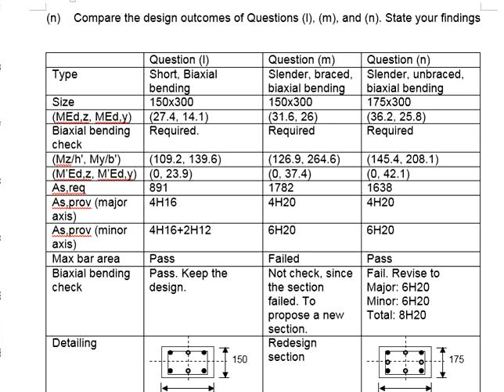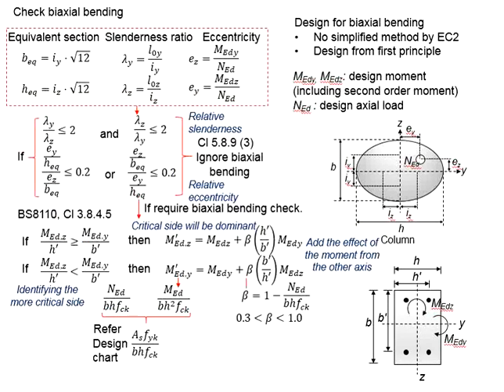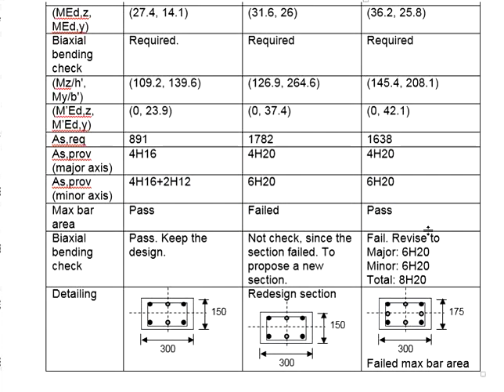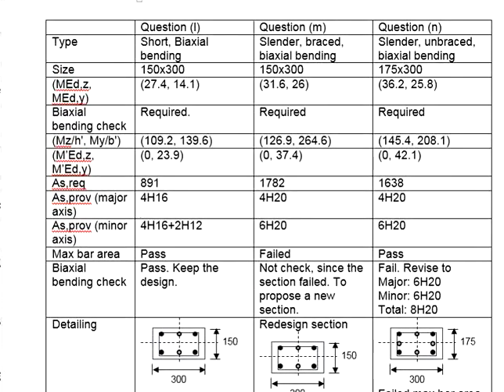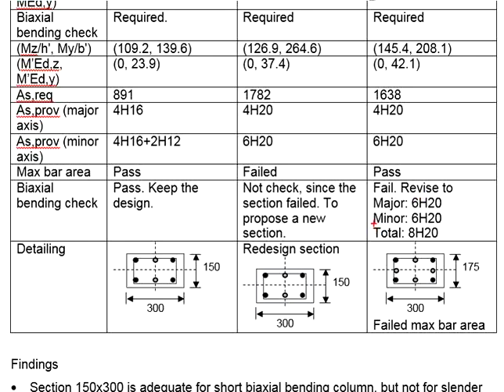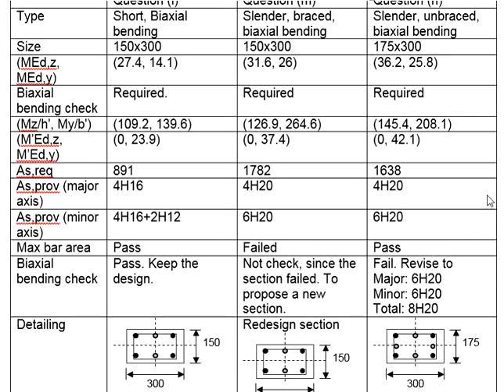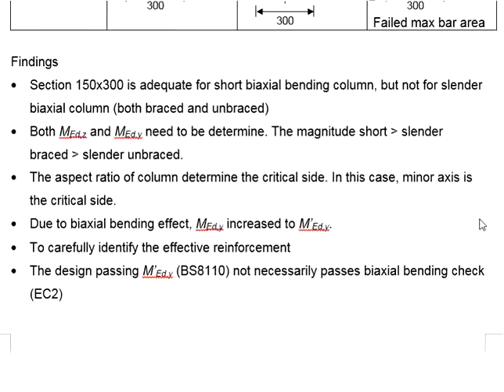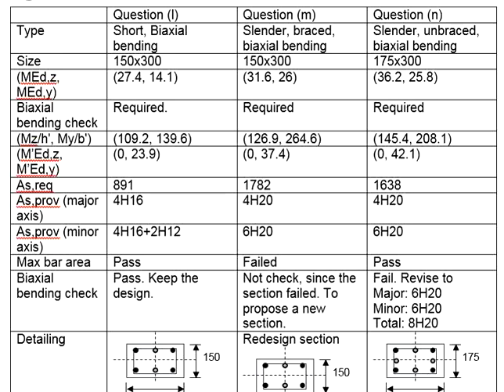2.54 Column type: Part 24 - Compare columns short, slender, braced, unbraced biaxial bending